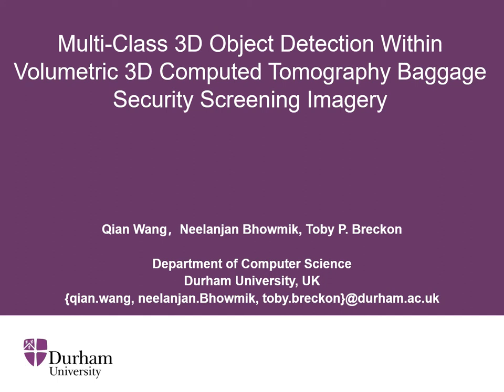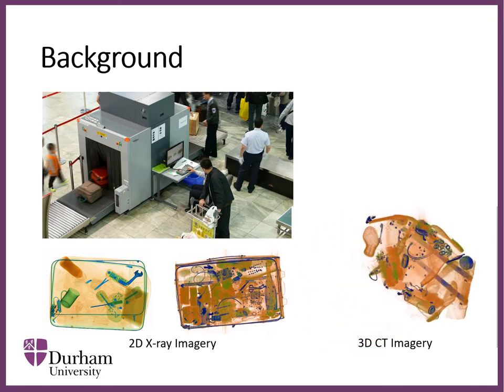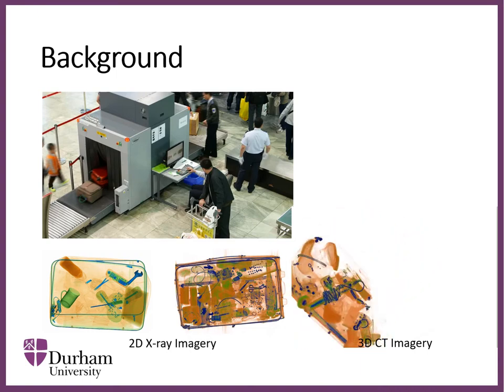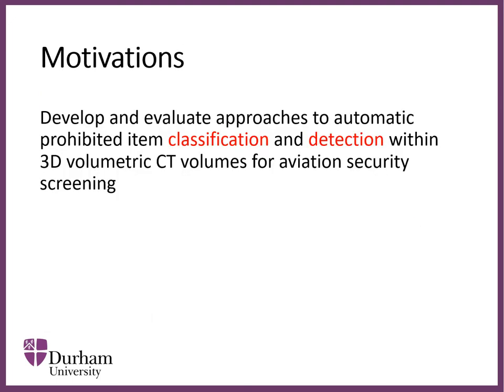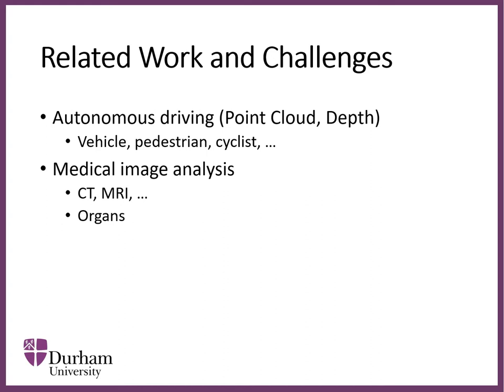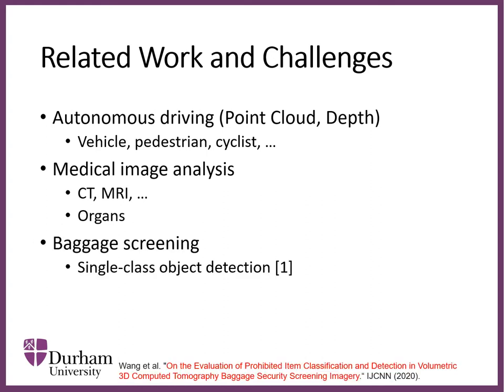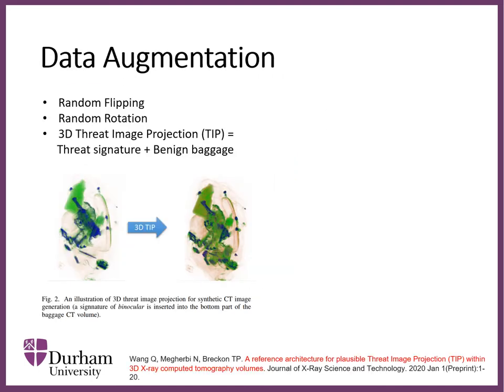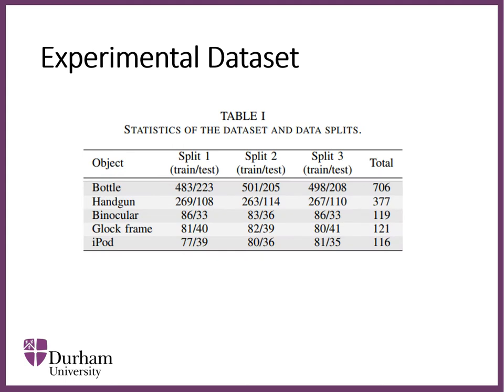Multi-Class 3D Object Detection within Volumetric 3D Computed Tomography Baggage Security Imagery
Multi-Class 3D Object Detection Within Volumetric 3D Computed Tomography Baggage Security Screening Imagery (Q. Wang, N. Bhowmik, T.P. Breckon), In Proc. Int. Conf. Machine Learning Applications, IEEE, pp. 13-18, 2020.

Author / Originator / Copyright: (the above authors), Durham University